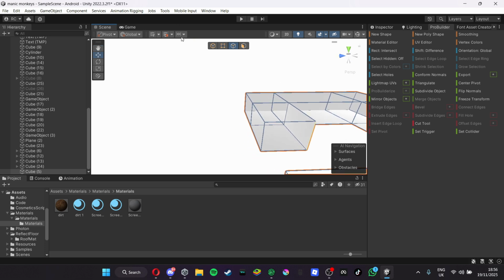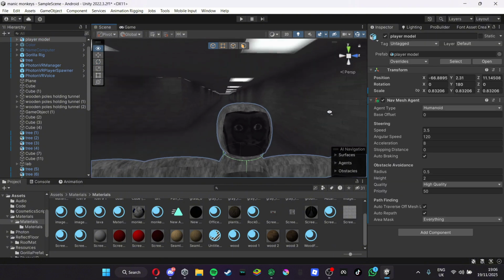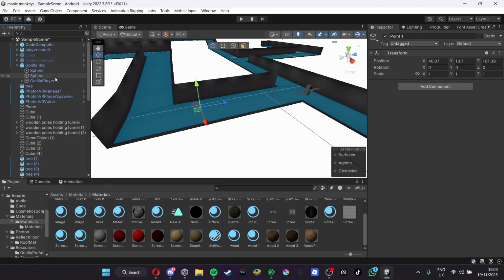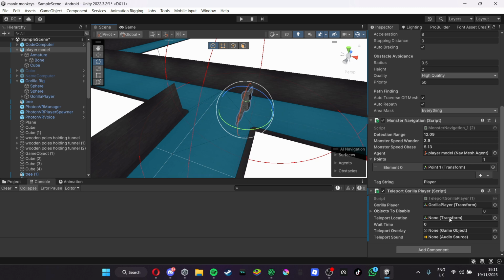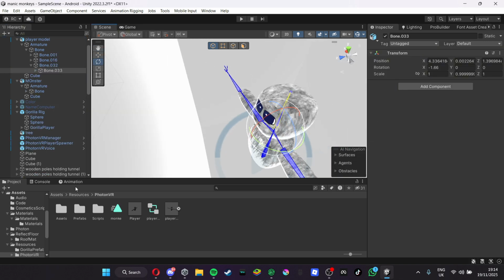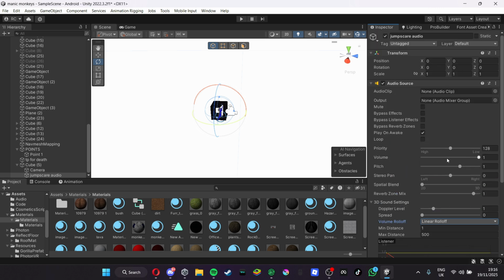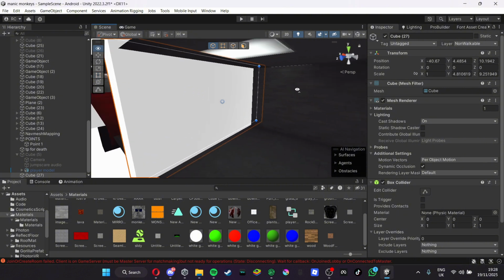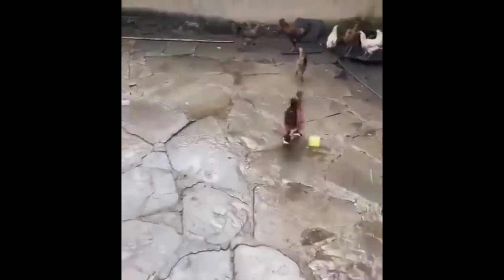How To Add HORROR To Your Gorrila Tag Fangame!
gorilla tag
vr
funny moments
jman